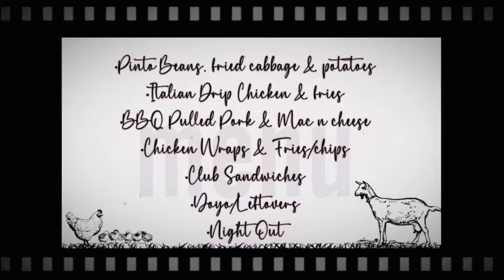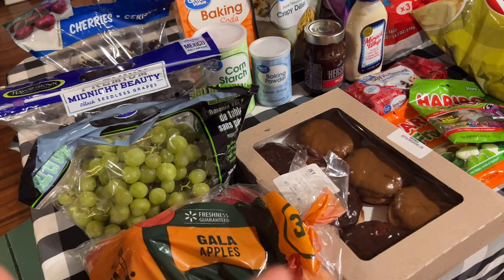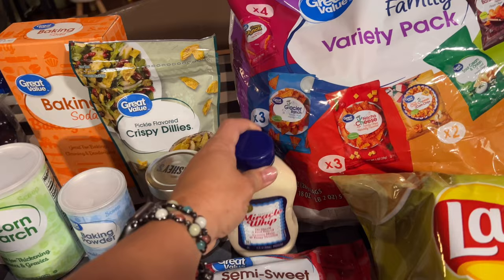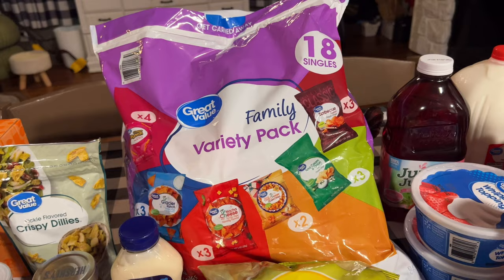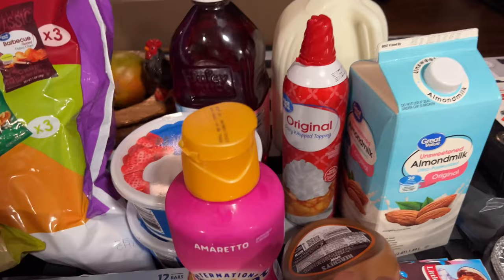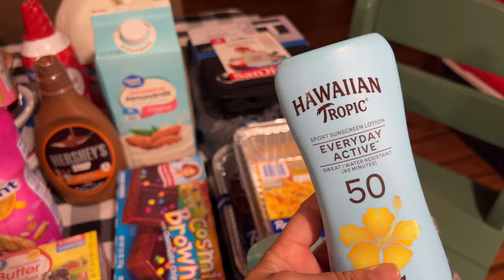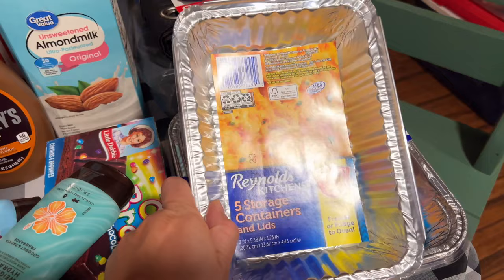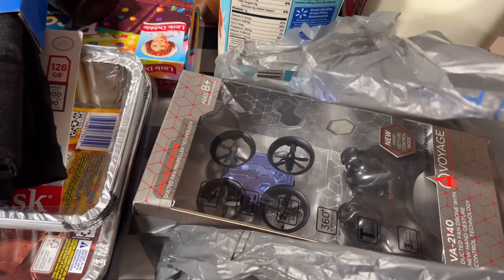Walmart Grocery Haul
Hey, y'all! Thanks for being here, we appreciate it.

ᴀᴍᴀᴢᴏɴ ʟɪsᴛ

If you purchase things linked to Amazon, I may get a small kickback, it does not make the purchase more expensive to buy through them. Only supports my channel a small amount.  I will NEVER link things I do not enjoy/approve of.